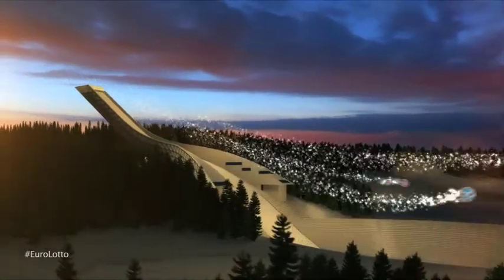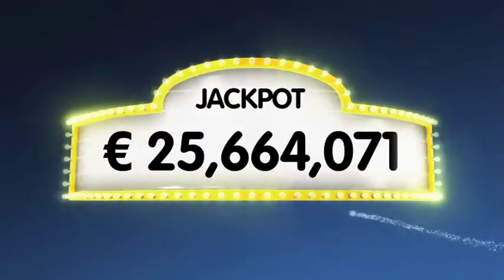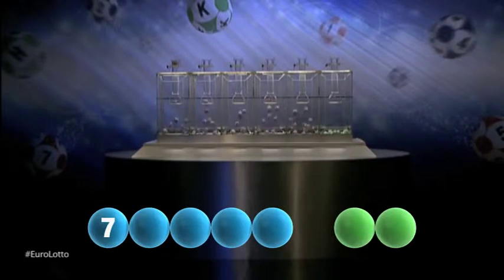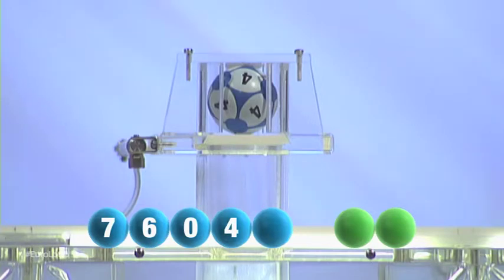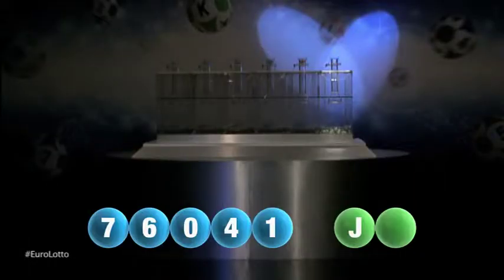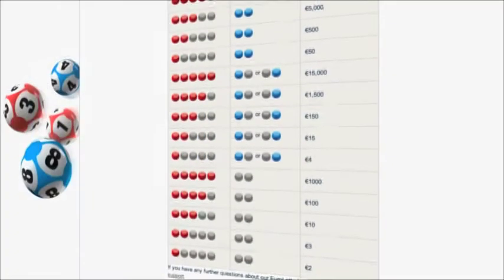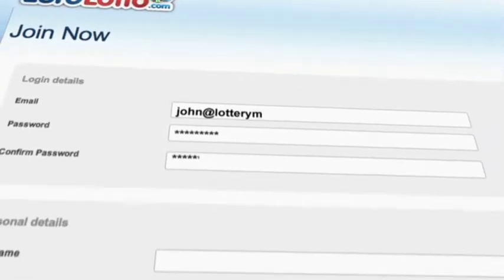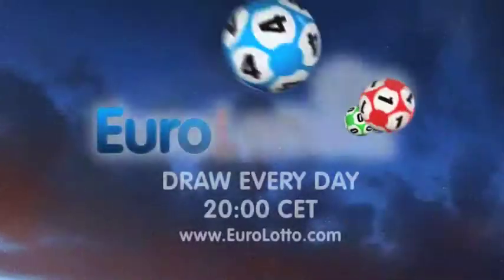EuroLotto Draw - 07.03.14